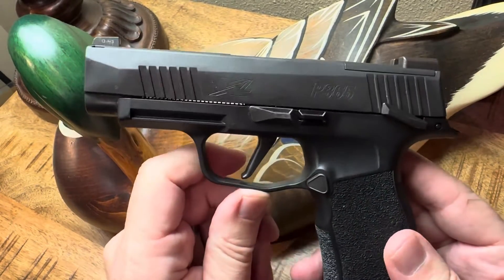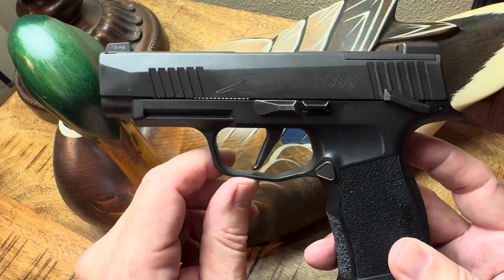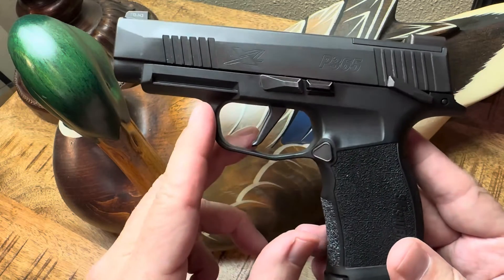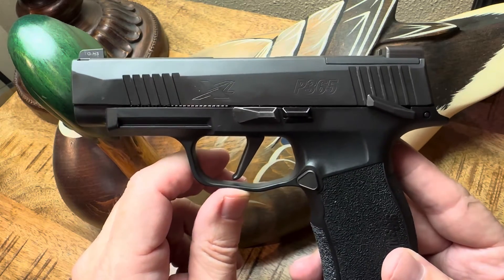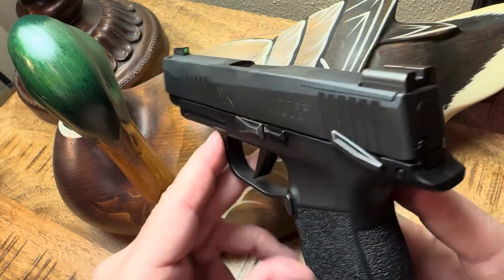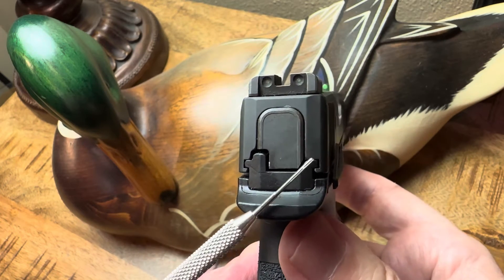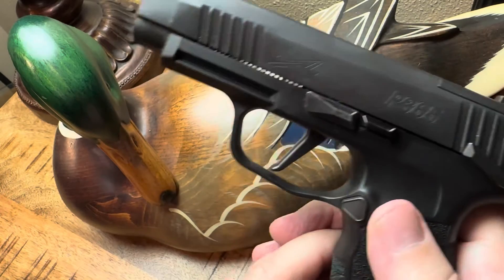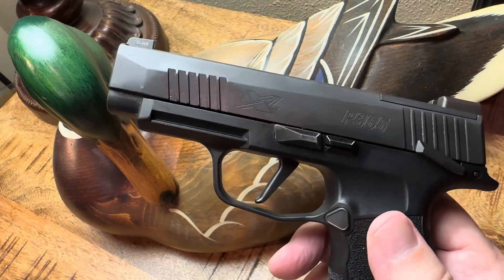Sig P365’s biggest secret hidden right in front of your eyes.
Did you know that Sig’s P365 series (all of them) have a super secret “feature” hidden right in front of your eyes.
I’m not ducking around.

Follow me for more useless information.